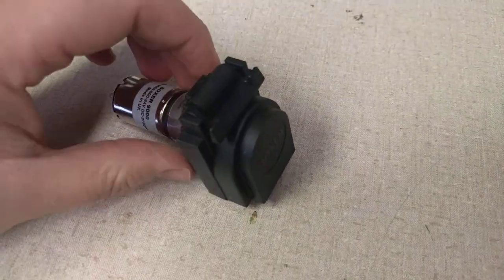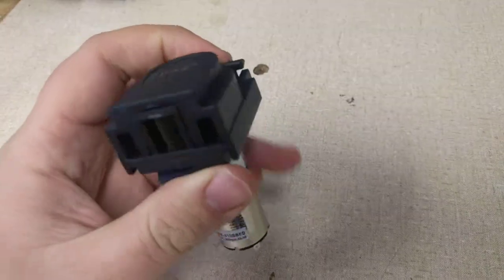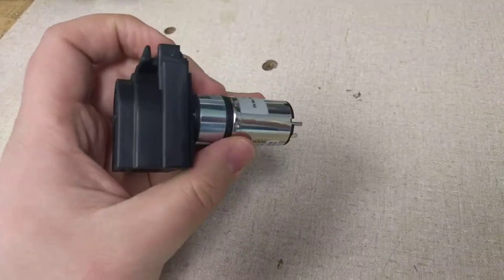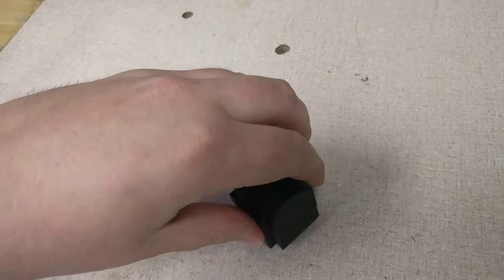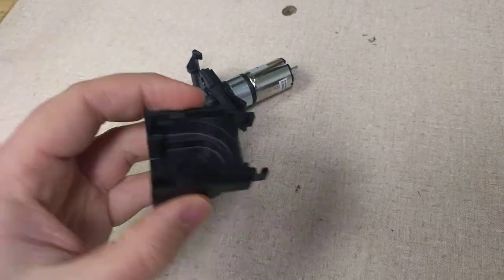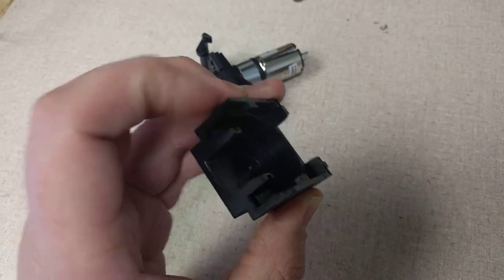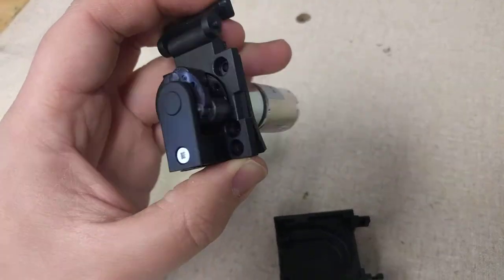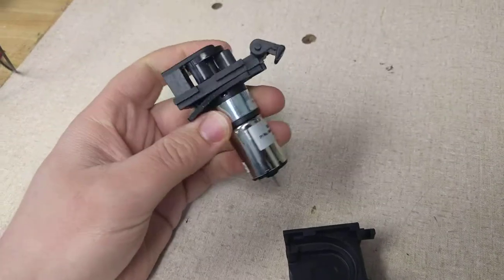9K Series Peristaltic Pump Showcase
Boxer 9000 / 9K Series Peristaltic Pump is idea for low volume dosing where a long lasting pump is needed. Configurations include DC motor and also Stepper motors with a variety of tube sizes and roller configurations. for more details